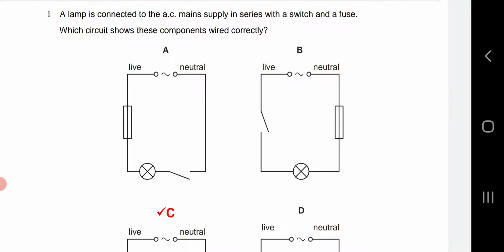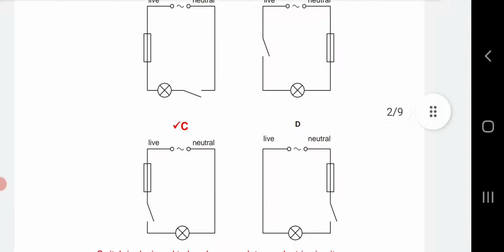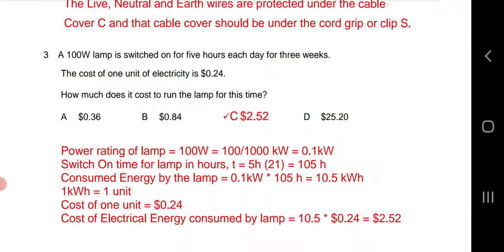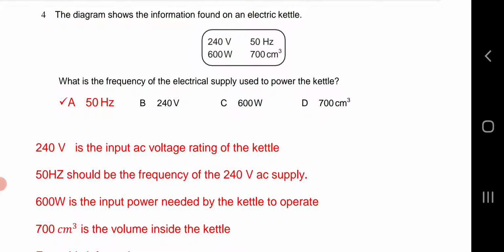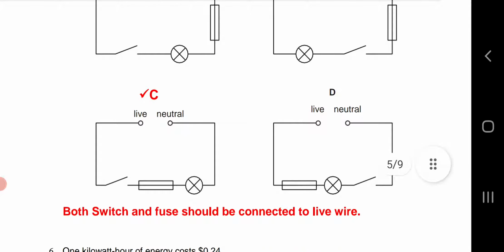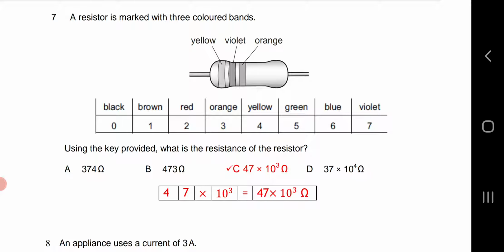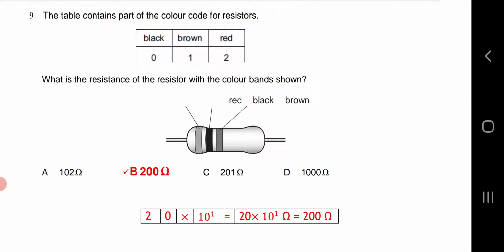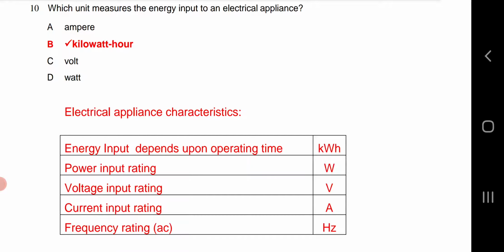P1|Practical Electricity|5054|Cambridge O level Physics|Past papers|Topical MCQs Solution|ZK Academy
This video is about the solution of Cambridge O level 5054 Physics past papers 10 Topical MCQ's questions. The topic is Practical Electricity.
Part1

ZK Academy